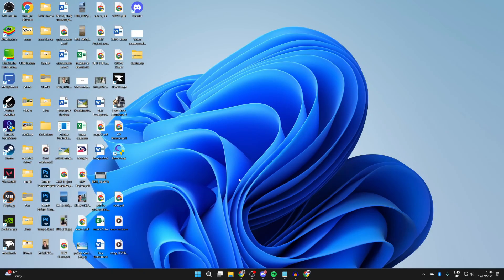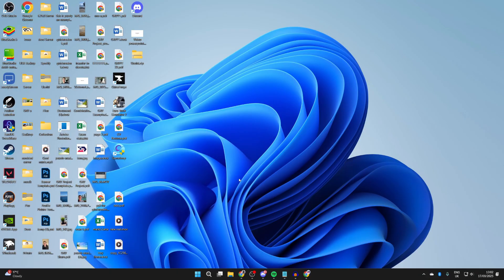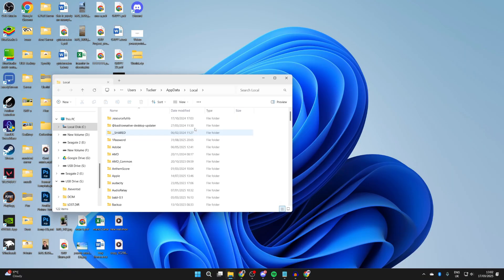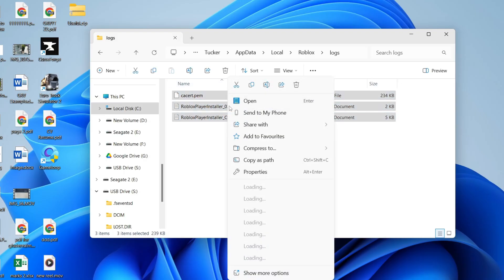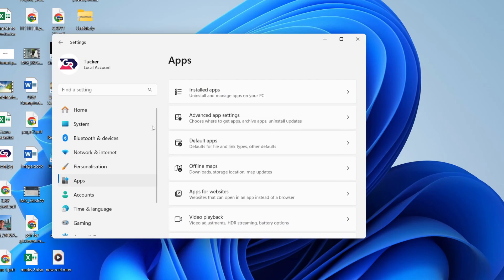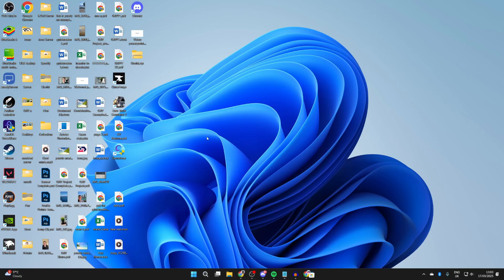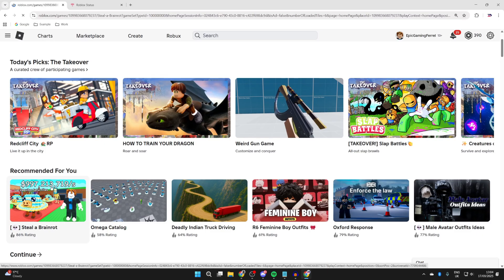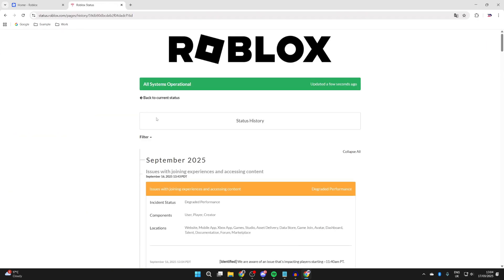How To Fix Roblox Connection Error - Step By Step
Learn how to fix roblox connection error in this video.

GuideRealm